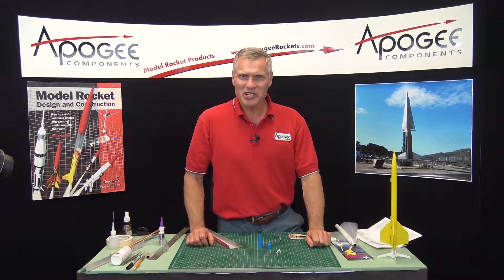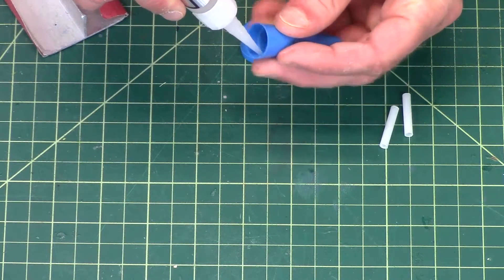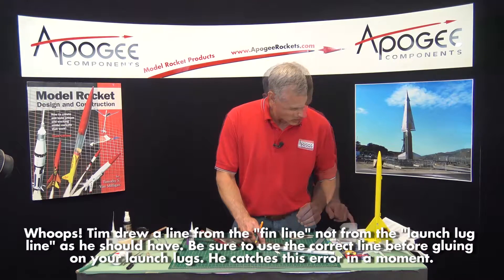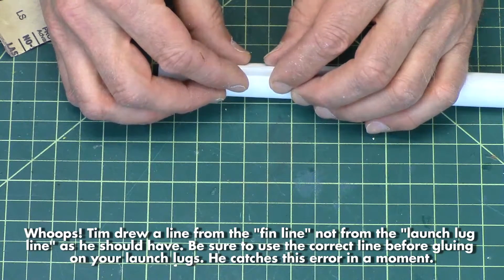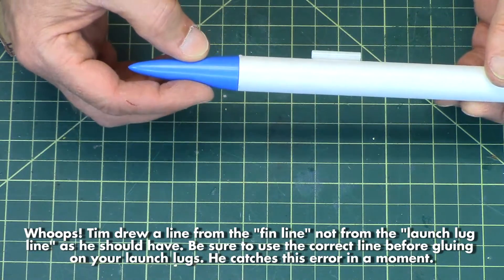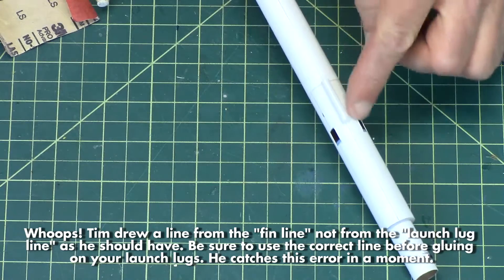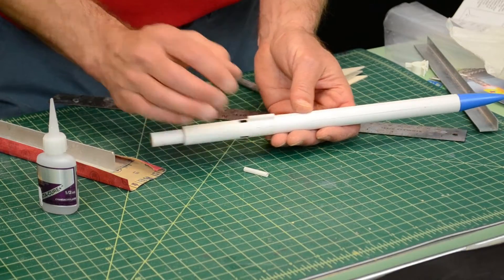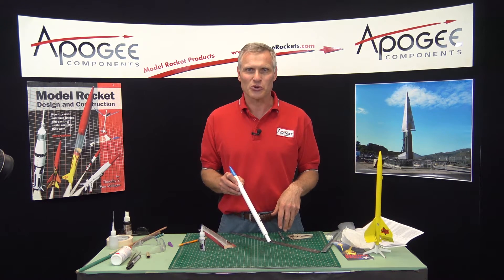Texas Twister Assembly: Part 6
- The Texas Twister is a unique helicopter recovery model that has fin tabs that can't over at ejection. This causes it to spin as it descends. This video is part 6 of 7. This video covers attaching the launch lugs and gluing the nose cone to the body tube.